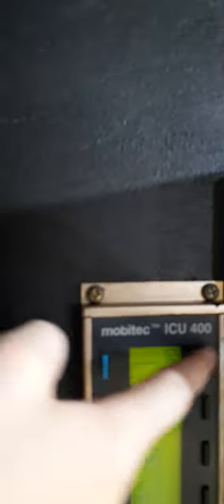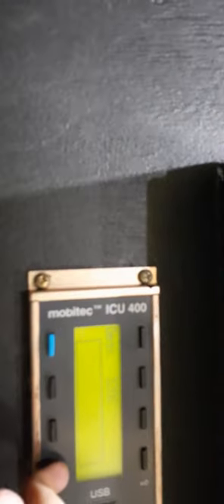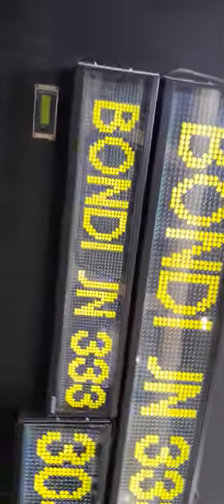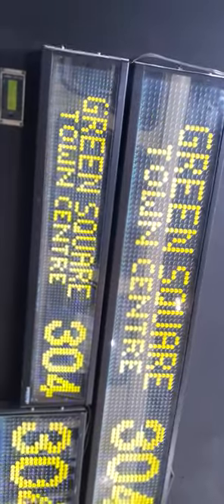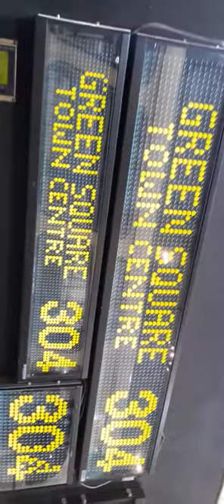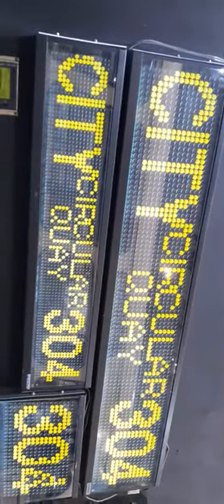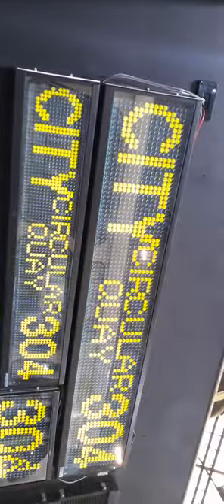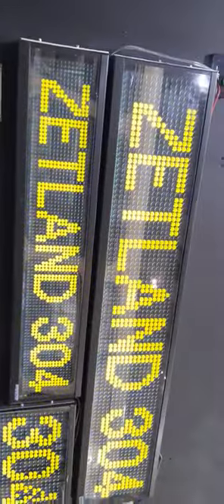sydney bus desto